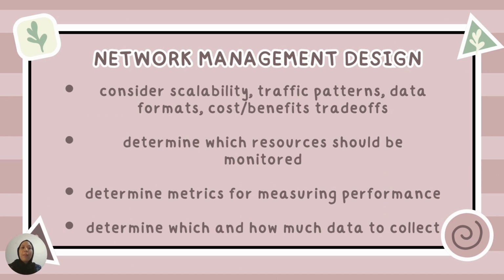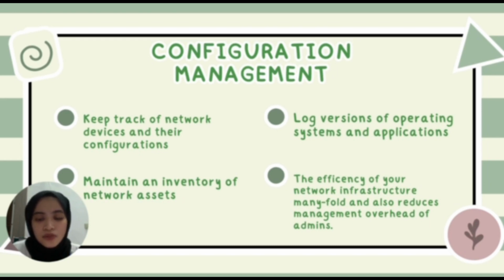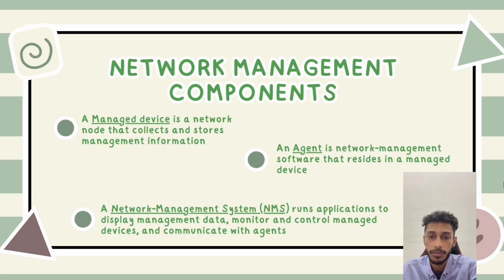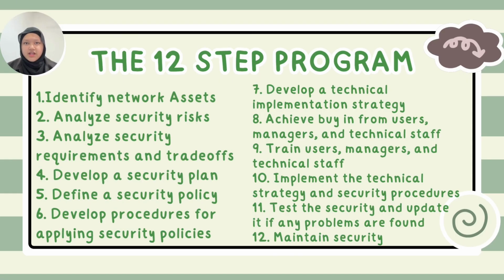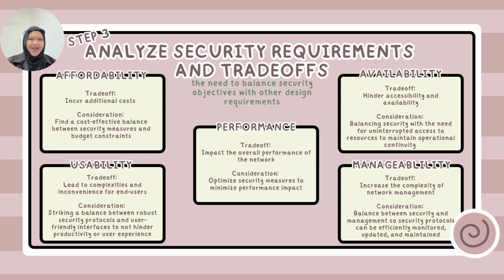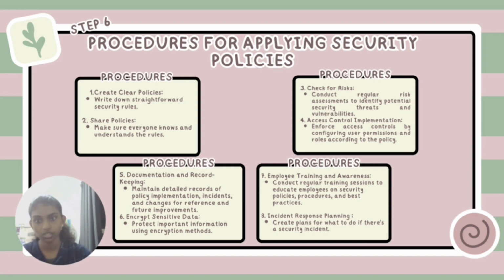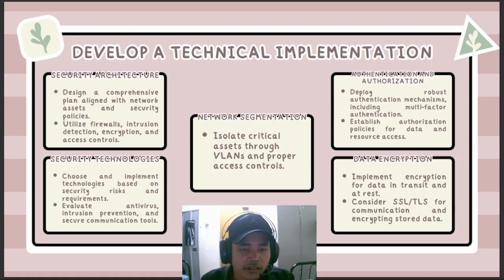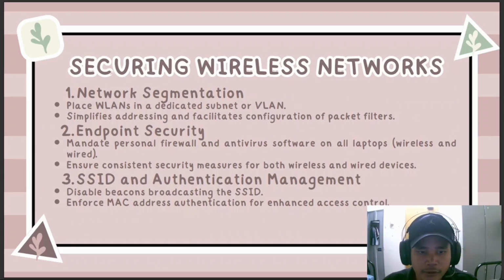Developing Networks Security Strategies and Network Management